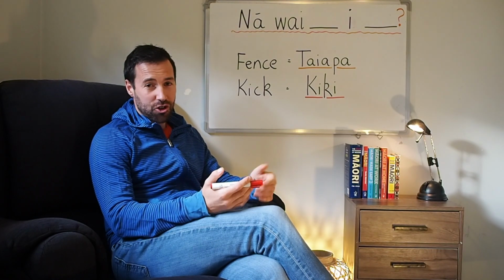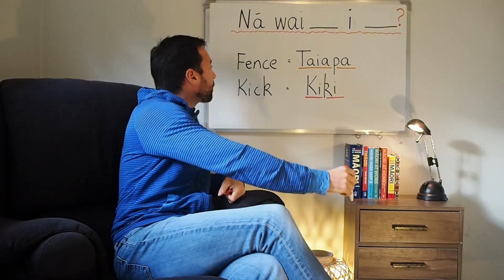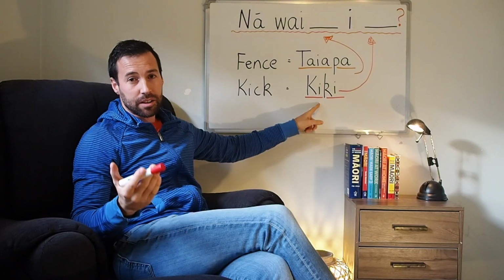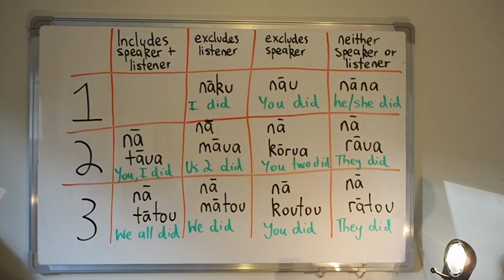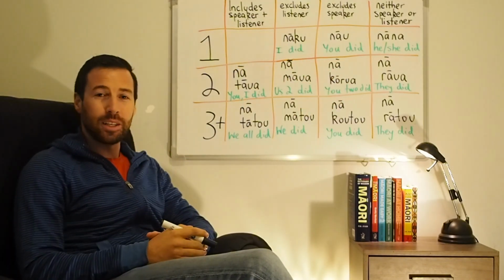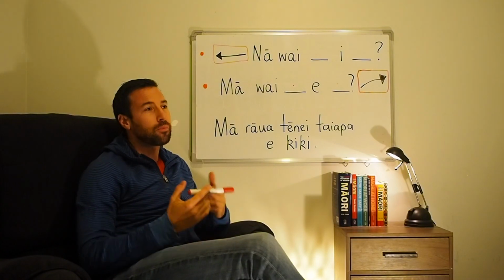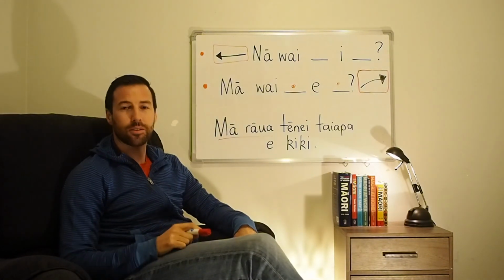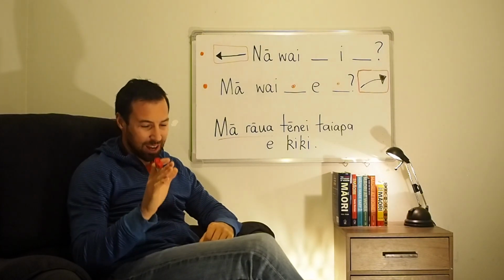Let's look at "Mā wai ___ e" and "Nā wai ___ i" Sentence Structures